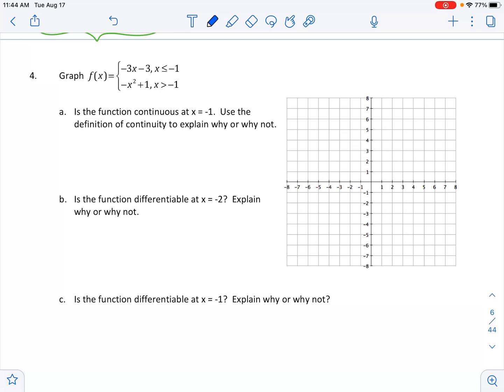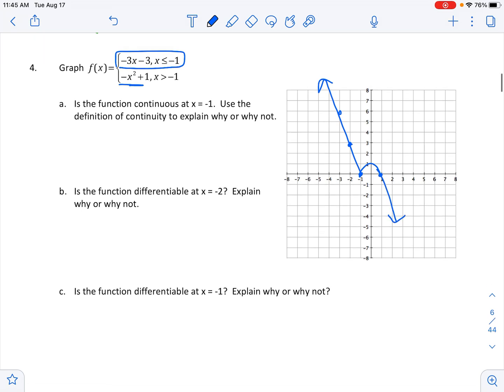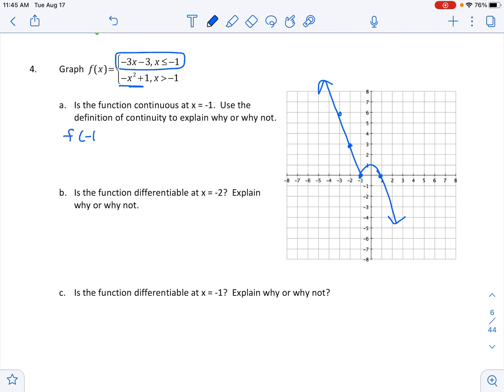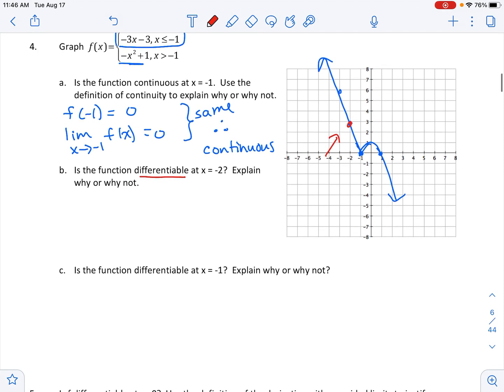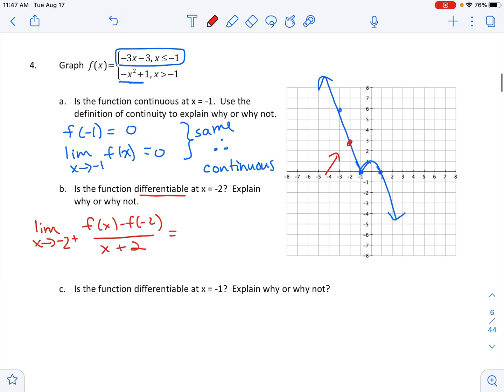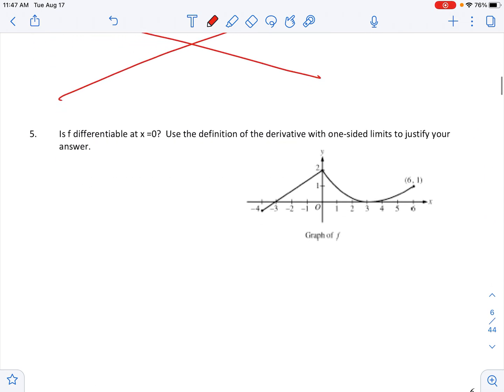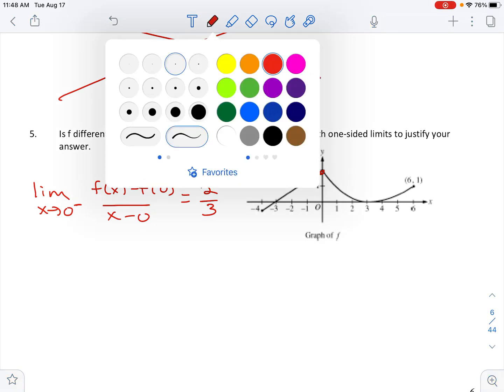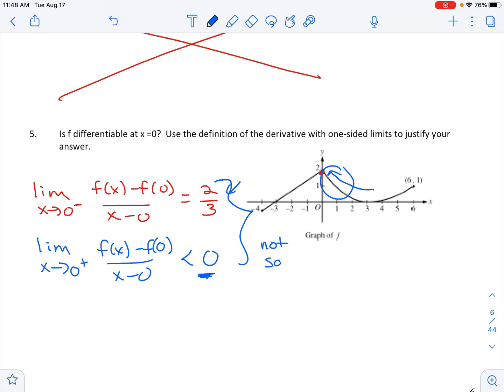Unit2 notes page6